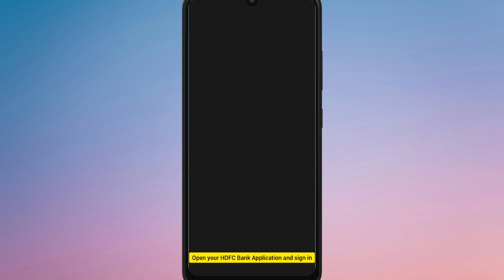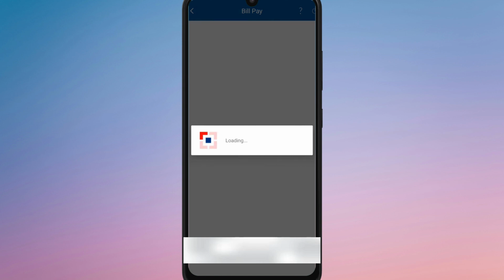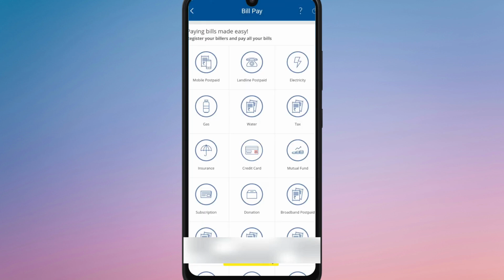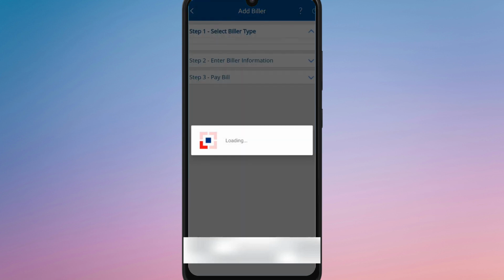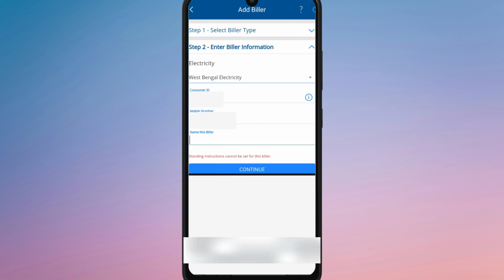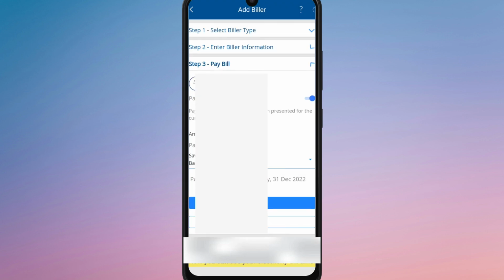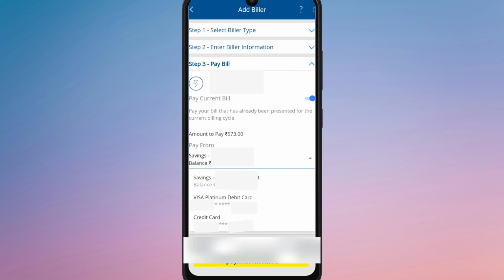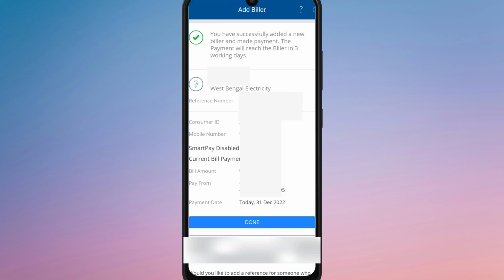How to Pay Bills Through HDFC BillPay 2025?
Want to know how to pay your electricity bill using the HDFC Mobile Banking app? In this step-by-step tutorial, we’ll show you exactly how to use HDFC BillPay to pay your electricity bill with ease. Whether you're new to HDFC Bank's mobile services or just looking for a quick way to manage your utility payments, this video has got you covered. From logging in with your customer ID or fingerprint to selecting the biller, entering consumer ID, verifying bill details, and completing the payment using your PIN or OTP—this guide walks you through every step. You’ll also learn how to check your payment history through BillPay. This method works for various utilities, including electricity, water, gas, insurance, and more.

Have any questions? Drop them in the comments—we’re here to help!